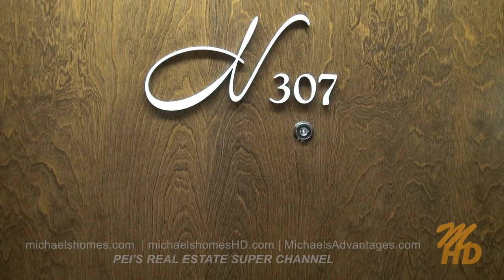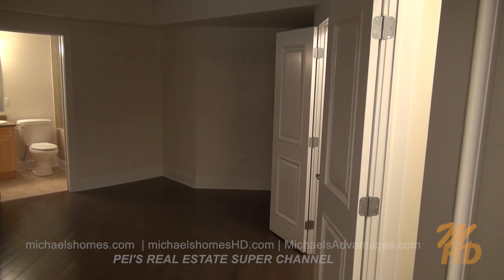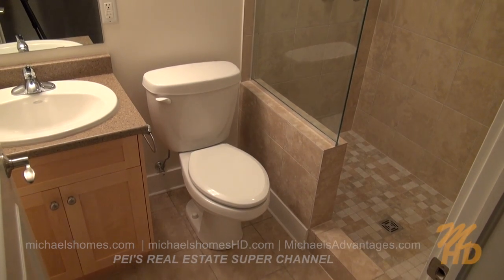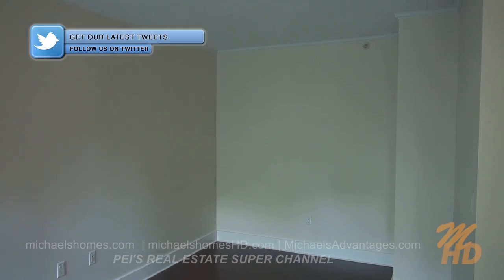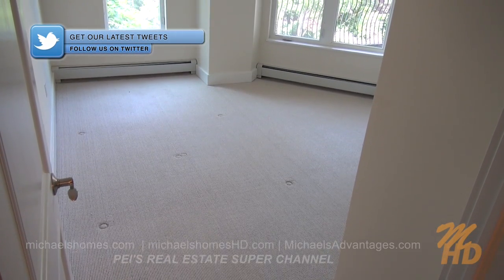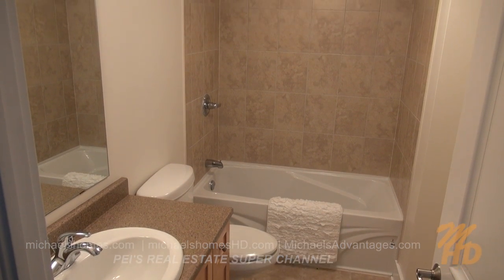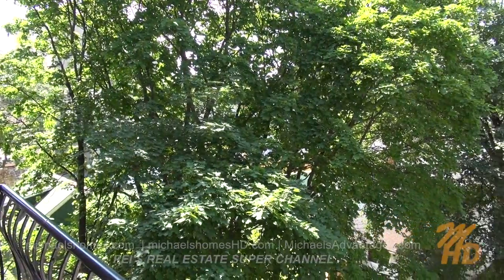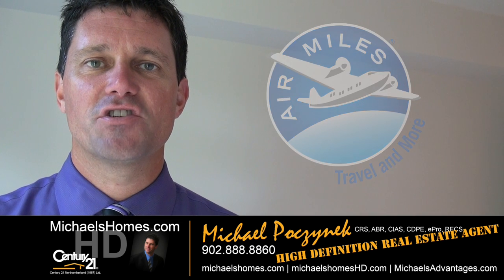(SOLD) Northumberland Condos Downtown Charlottetown Prince Edward Island Real Estate Canada PEI #307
| Call Toll Free 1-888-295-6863 or direct (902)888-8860. Michael Poczynek, CRS, ABR, CIAS, CDPE, ePro, RECS, is your "High Definition Real Estate Agent" -- Marketing Your Property Socially and Globally.  The only Realtor you will ever need for information on any MLS or non-MLS listing from any Broker, Agent, or Private Seller in Prince Edward Island Canada.  Now with the New Amazing Radio Controlled Drone Quad-copter for "on-demand" HD Video and High Resolution Photographs.
MLS Description:
The Northumberland Condos -- Unit 307.
The Northumberland offers a perfect blend of practicality and style previously unseen in Charlottetown's downtown. Size, price and central location, combined with heritage-inspired stone exterior, create a truly unique residential landmark. Elegant, luxurious and tasteful. The Northumberland lives up to you and life you aspire to. if making a strong yet subtle statement is your style, this is your new home. Top quality construction with air conditioning, storage units, 2 elevators, security entrance, fitness facilities, access to guest suite and more. Condo fees include heat. The Victoria is available on Levels 1,2,3,4. The Victoria is excellent for entertaining. Good sized rooms and large sized terrace. There is a study with an adjoining bath which could be an additional bedroom.
Located near Charlottetown, Cornwall, Hampshire, Rocky Point, Stratford, Milton, Marshfield, Winsloe, North Winsloe, Dunedin, Clyde River, New Haven, Hillsborough River, Hyde Point, Kingston, Churchill, West River, Cumberland, and Fairview.
Located in Charlottetown, and east of the Confederation Bridge in Borden, Kensington, and Summerside.
This video was done by videographer Michael Poczynek, CRS, ABR, CIAS, ePro, RECS, from Century 21 Northumberland (1987) Limited in Summerside, Prince Edward Island, Canada.  Michael has specialized in oceanfront, waterfront, land, recreation, income, commercial, and development properties in Prince Edward Island including Summerside, Charlottetown, Malpeque Bay, Cavendish, Rustico (home of the best Lobster), North Cape (Windmills), Kensington, Anne of Green Gables, Hunter River, Souris, Alberton, O'Leary, Stratford, East Point, Darnley, Lower Darnley, Seaview, Spring Valley, Irishtown, Long River, French River, Burlington, and more since 1997. Also be sure to check out Prince Edward Island's largest collection of Aerial Photos Follow me on Twitter for instant video updates and more Make sure you join my mailing list Add me as a friend on Facebook and Google Plus at: http:// mpoczynek.com. Connect and recommend me on LinkedIn I am also on Pinterest, Tumblr, MySpace, Blogspot, Digg, and Reddit.
Sound effects by Apple Final Cut Pro X.  Cameras used Canon XH-A1s, Sony HDR-HC7, Sony HDR-PJ760V, Samsung HMX-W300, and GoPro Hero 3 Black Edition.  Computer used Apple iMac and Final Cut Pro X. Remotely controlled DJI Phantom Quadcopter drone helicopter loaded with a GoPro Black Edition HD camera.  Century 21 Canada is a proud sponsor of the AirMiles Reward Miles program for purchases and sales.
This video pre and post-production by:
Real Estate Agent, Century 21 Northumberland (1987) Limited
629 Water Street East
Summerside  PE  C1N 4V6   CANADA
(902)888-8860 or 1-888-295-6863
Realtor.ca, mls.ca, icx.ca, cls.ca, PEIREA MLS ID # 13068632.